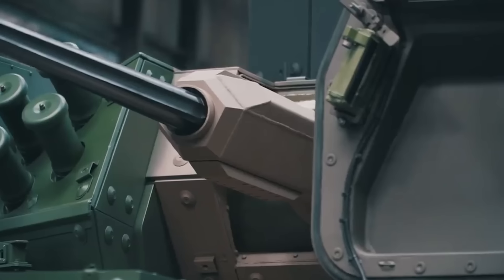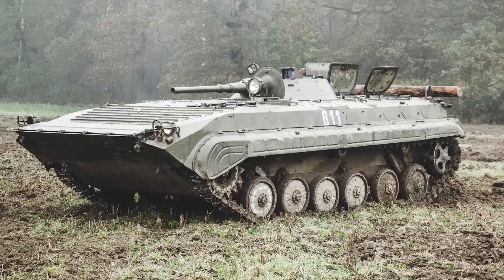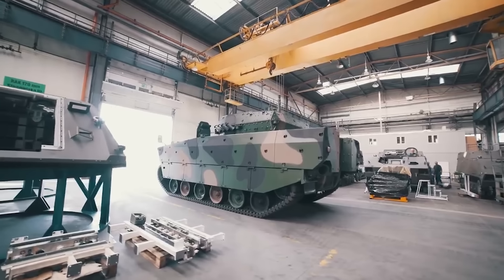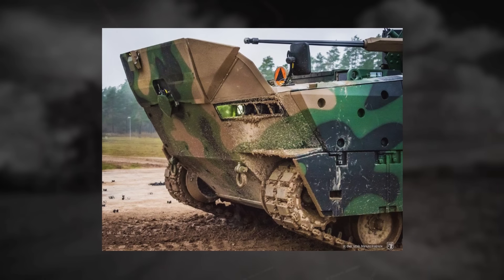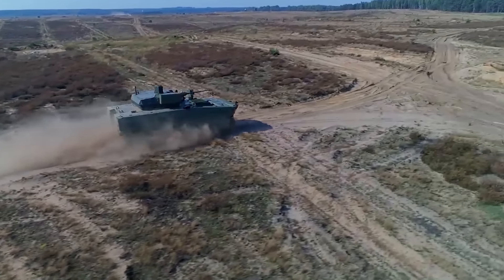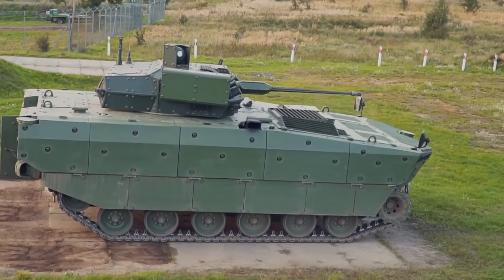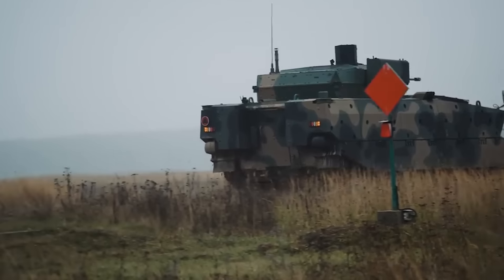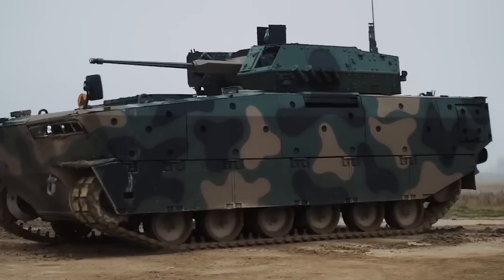Polish NEW Combat Vehicle SHOCKED The World!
Infantry fighting vehicles are massively important to transport troops safely and attack any hostile enemy forces. One of the most impressive recent IFVs is the Borsuk and this is because of its world-leading amphibious and protective qualities. This vehicle is a massive part of Poland’s modernization of its army which is timely considering world events. Let’s see why this vehicle is set to play such an important part in modern warfare.

Video and image credit: Huta Stalowa Wola S.A. ; Polska Zbrojna.